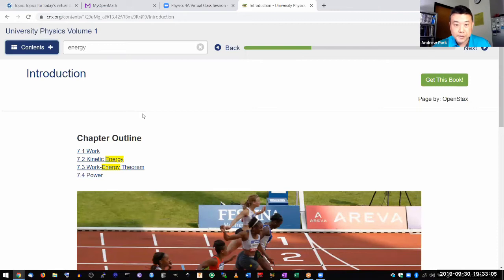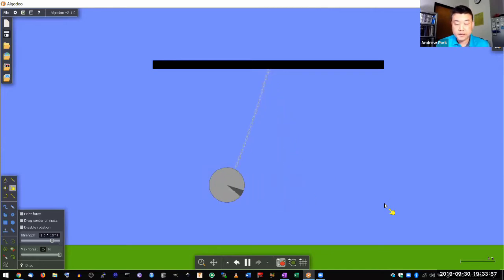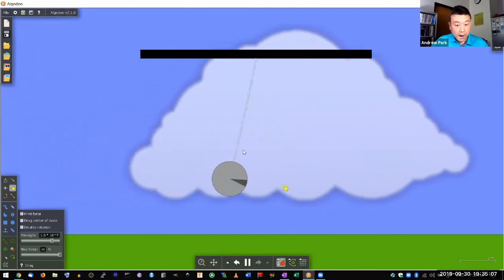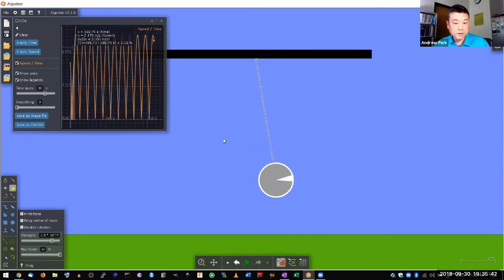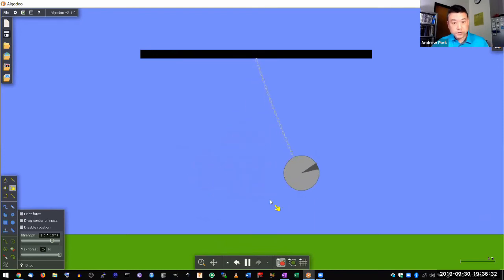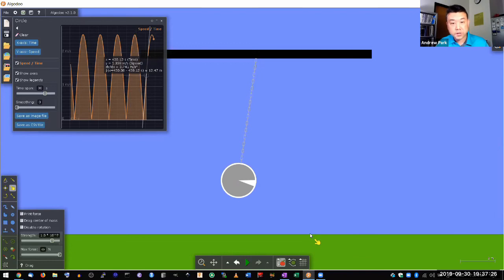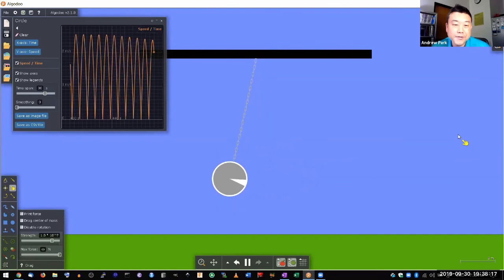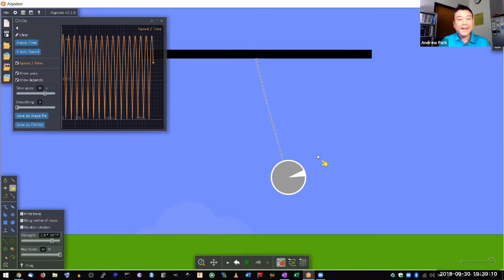Physics 10 & 4A - Conservation of Energy - Introduction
Originally recorded for Physics 4A at College of Alameda but also suitable for Physics 10.